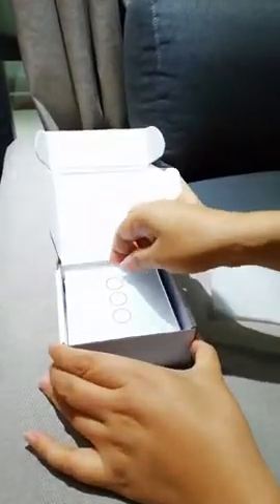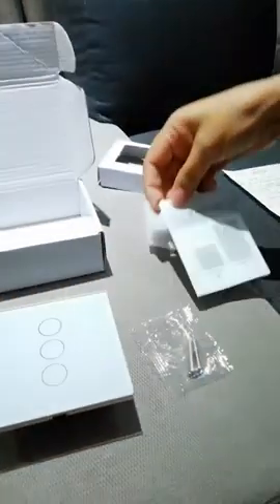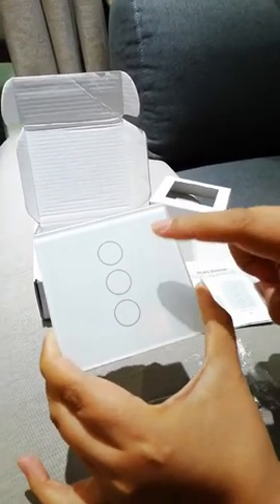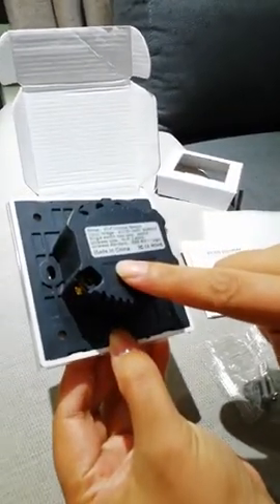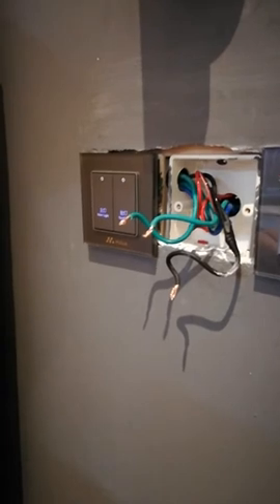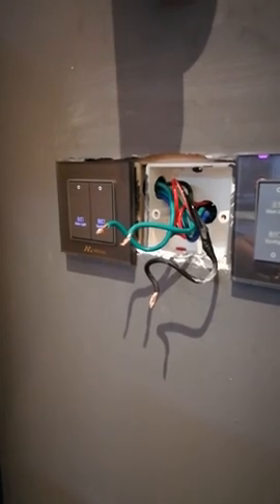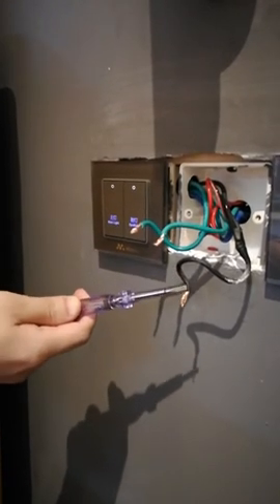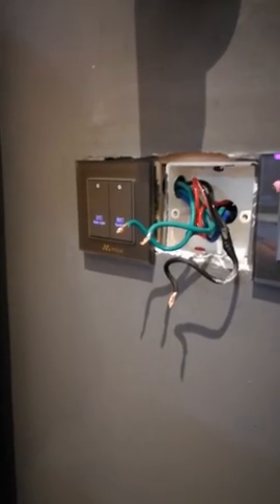How to connect Wifi Wall Switch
We are manufacturer, mainly produce smart lighting, this video show how th connect wifi wall switch